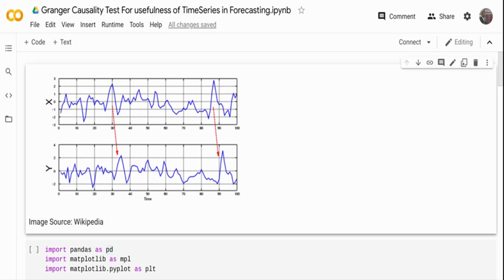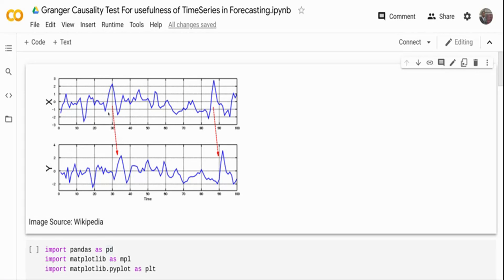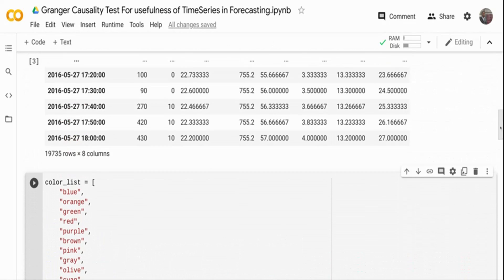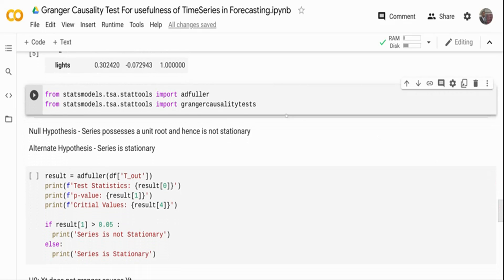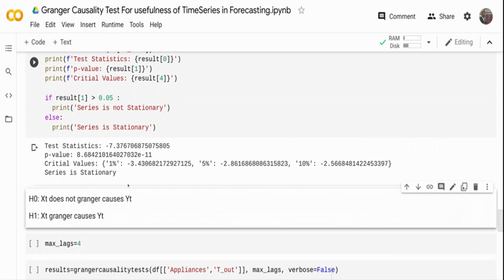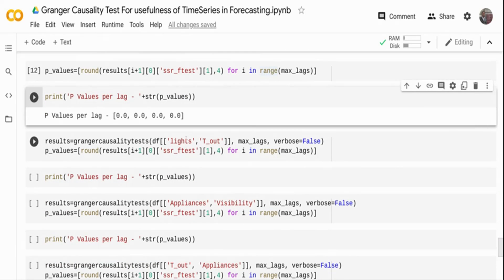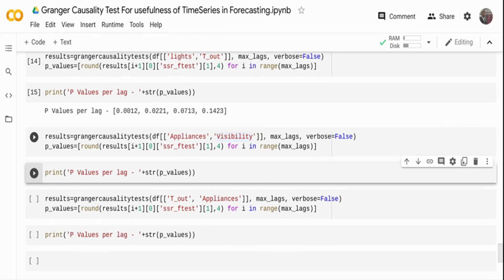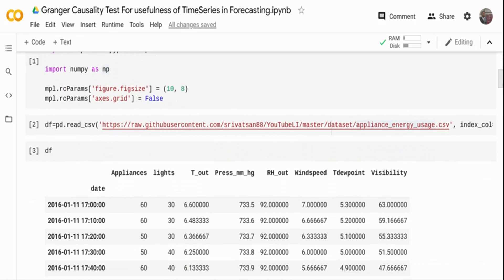Granger Causality Statistical Test for Time Series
The Granger causality test is a statistical hypothesis test for determining whether one time series is useful in forecasting another

Idea is to measure the ability to predict the future values of a time series using prior values of another time series

When time series X Granger-causes time series Y, the patterns in X are approximately repeated in Y after some time lag. Thus, past values of X can be used for the prediction of future values of Y.

A time series X is said to Granger-cause Y if it can be shown, usually through a series of t-tests and F-tests on lagged values of X (and with lagged values of Y also included), that those X values provide statistically significant information about future values of Y